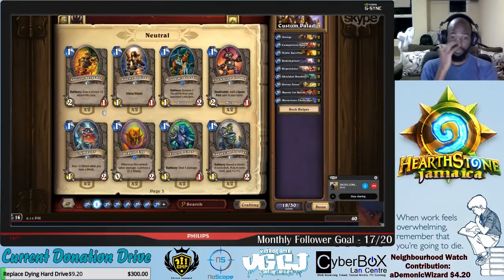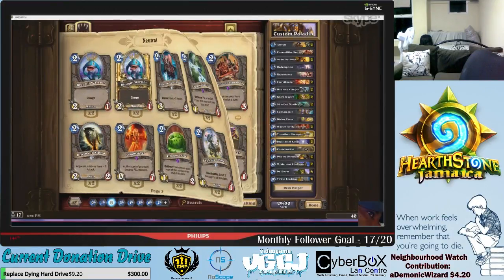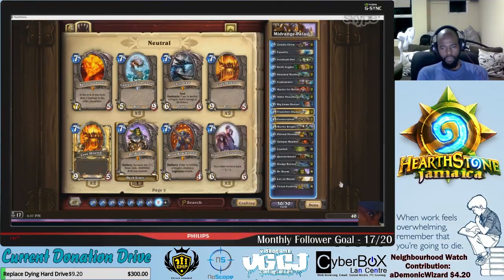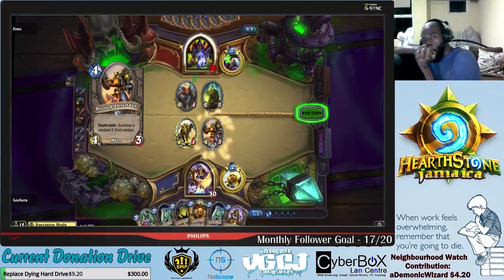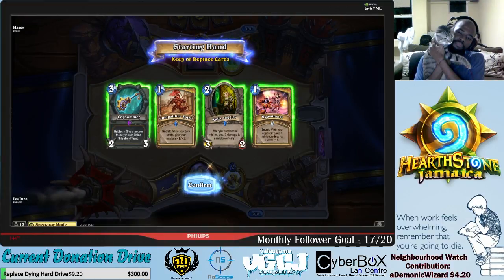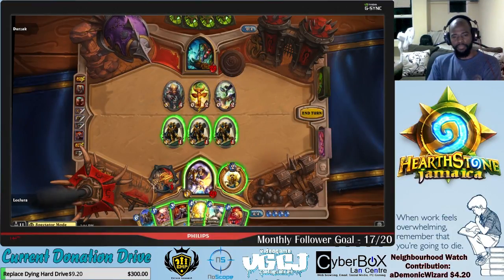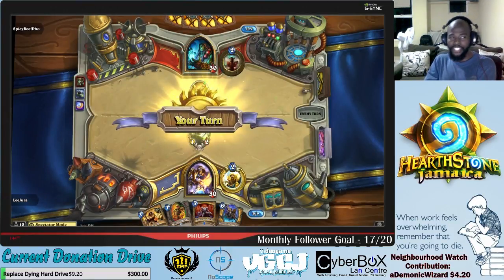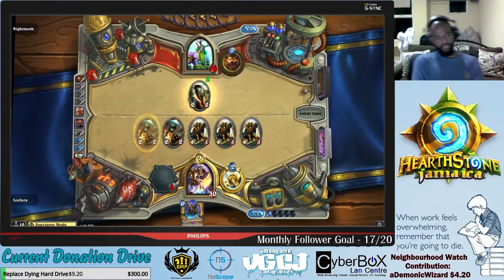Paladin Tutorial Video (LeeJura)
Introductory Class Tutorial Series For The Hearthstone Jamaica Community